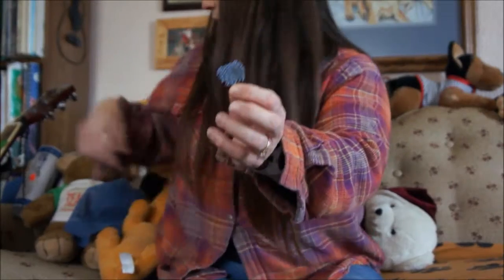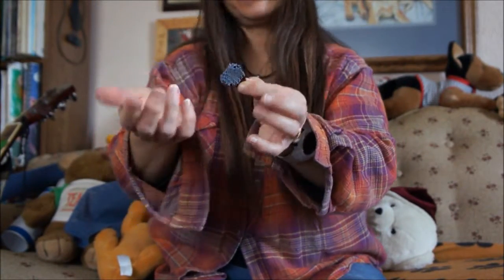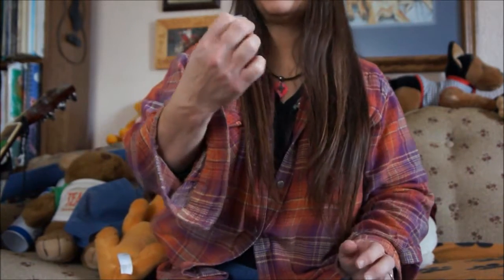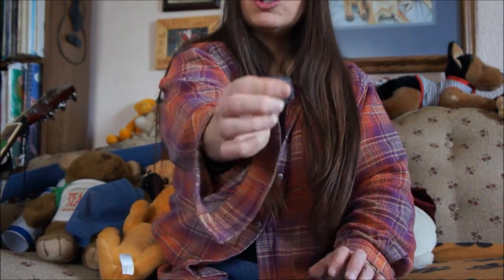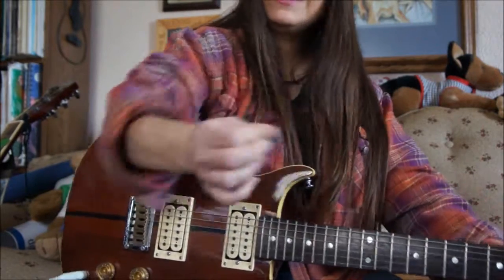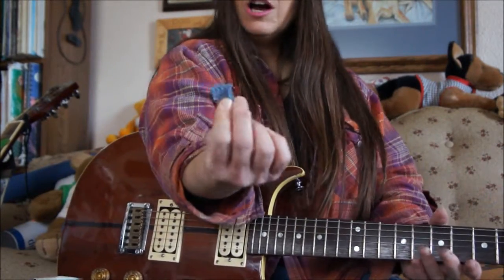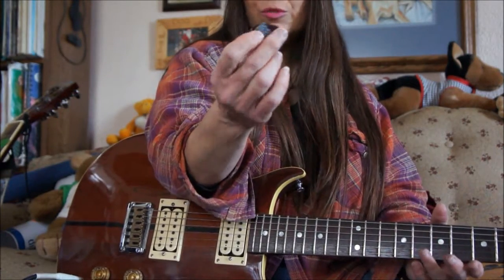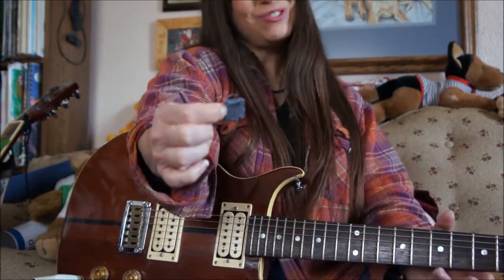DIY Non Slip guitar pick... Musician on a budget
Please support us! Thank you!
This shows how to make a guitar pick slip proof so it won't slip out of your hand.